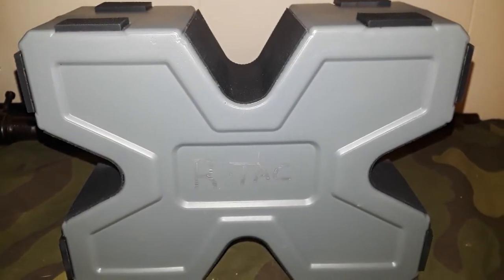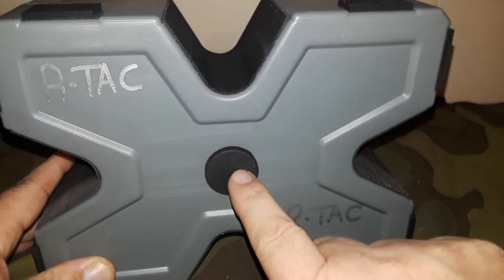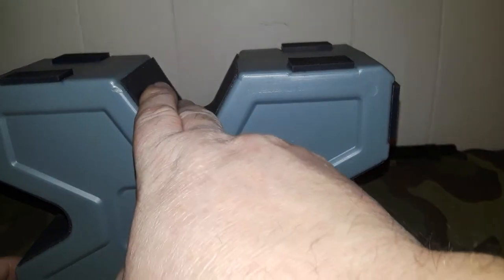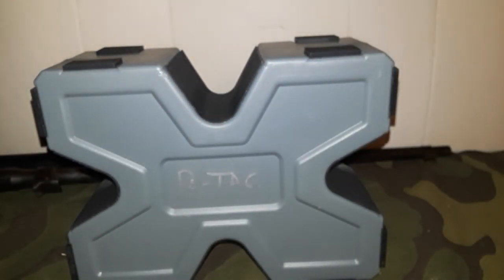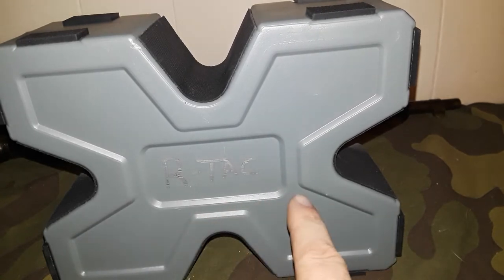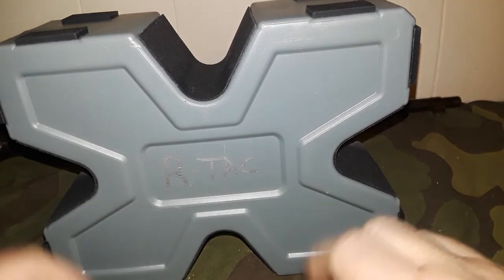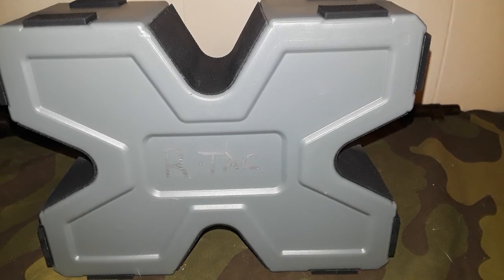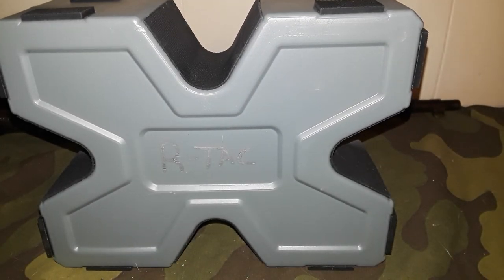Bench rest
By Pridend